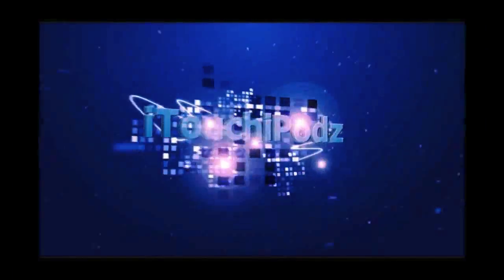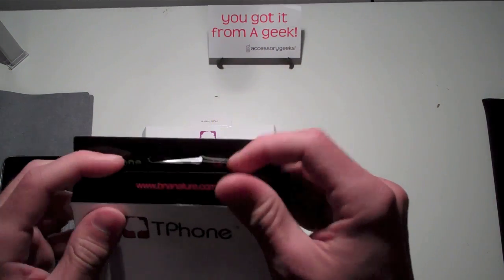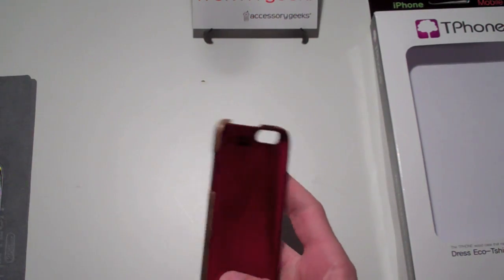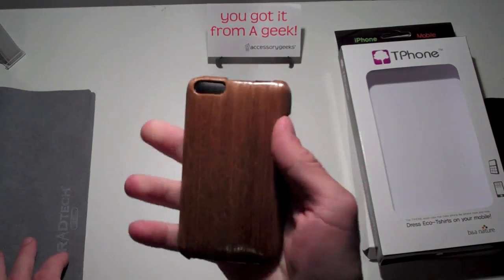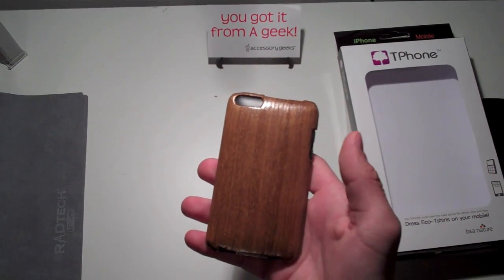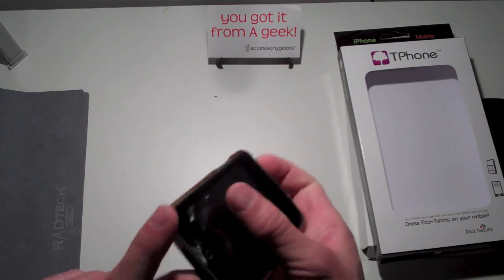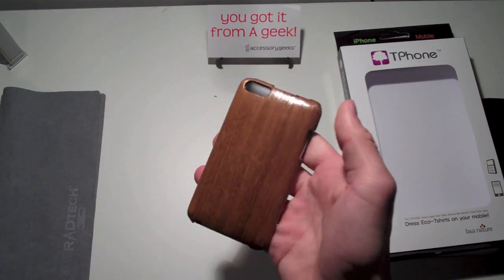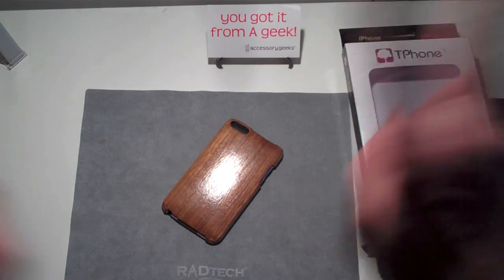AcGeeks TPhone Eco-Case Review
Follow me On Ustream.tv!